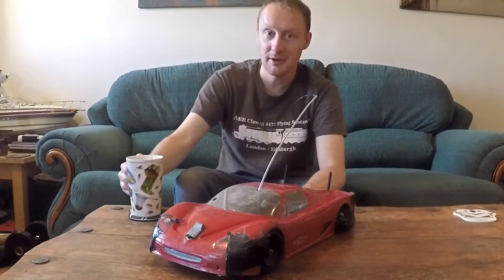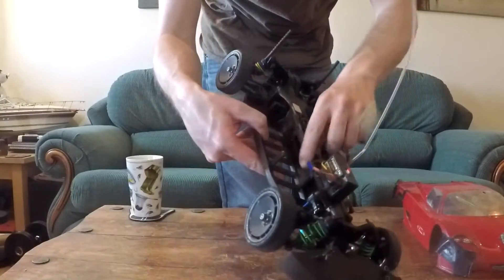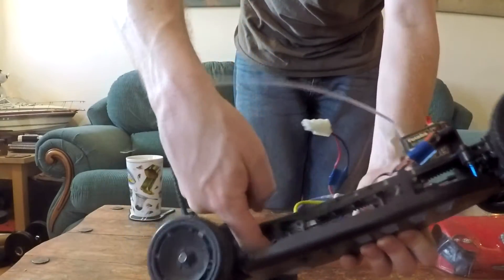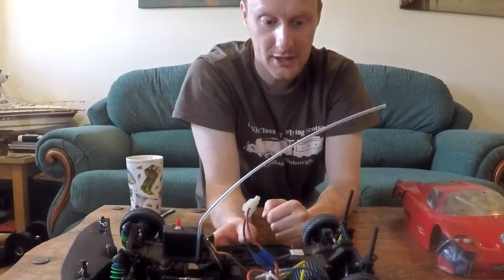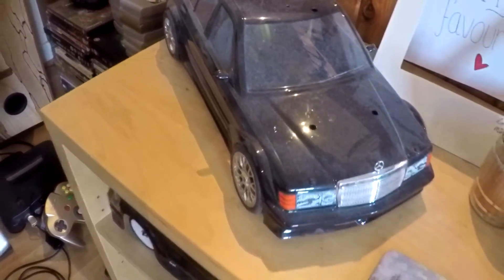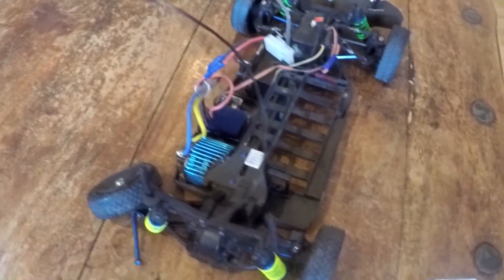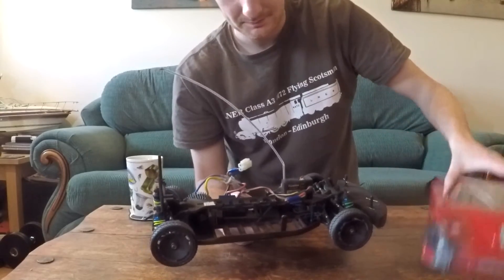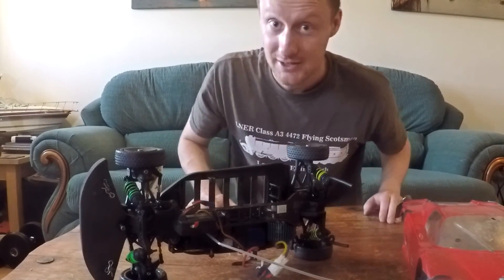This mess is a legendary Yokomo touring car! Vintage RC- Restoration project part 1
Some old, broken stuff should be chucked out, whereas some old, broken stuff should be lovingly restored and reused... this Yokomo MR-4 TC Custom very much falls into the latter category.

I have owned this Yokomo, no less than seperate 3 times! It is a relic of times gone by and I feel I owe it to the old girl -and to all RCers (RCists? RCians?), around the world- to restore this classic, vintage race car and allow her to race, once more!

Also, apologies for the awful video graining, my house has pretty poor light. Maybe I should buy a lamp?

Keep up with various projects, discussions and information at the MSUK forums Mike's profile id is Praet0r87. Sign up and join in!